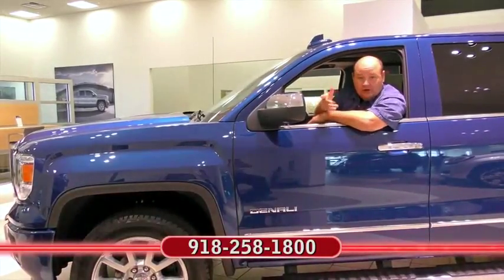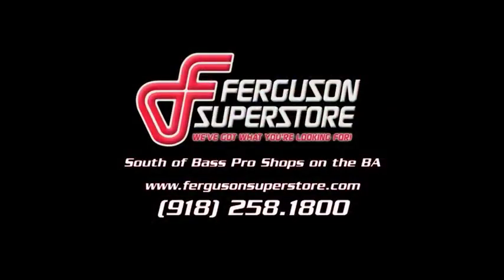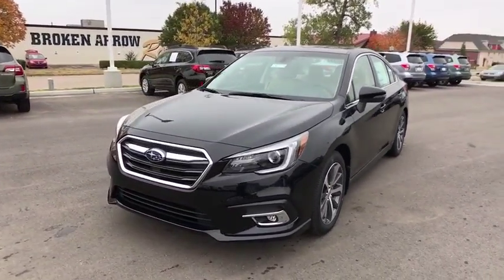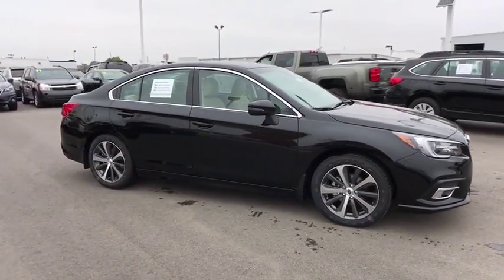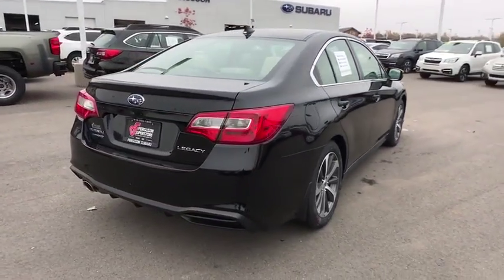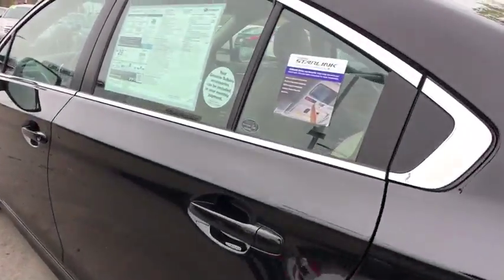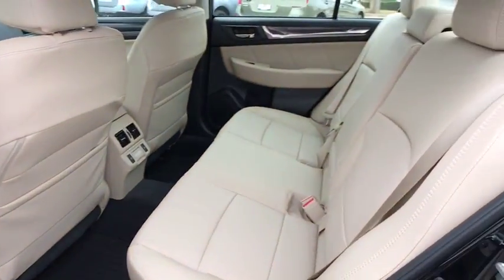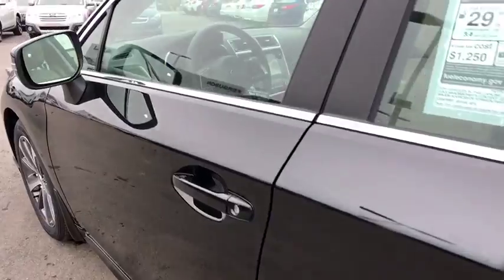2018 Subaru Legacy Tulsa, Broken Arrow, Owasso, Bixby, Green Country, OK S80624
2018 Subaru Legacy

Ferguson Superstore
1601 N Elm Place